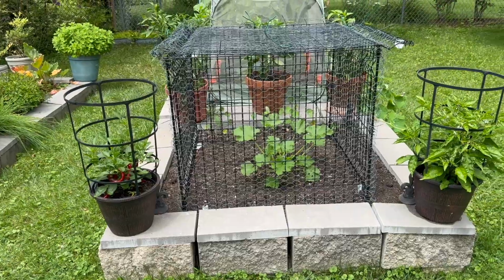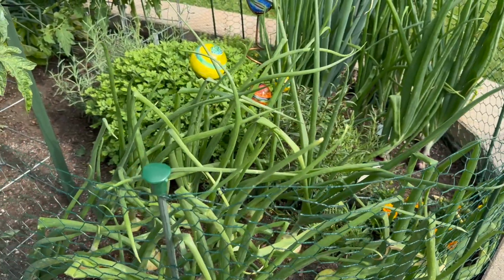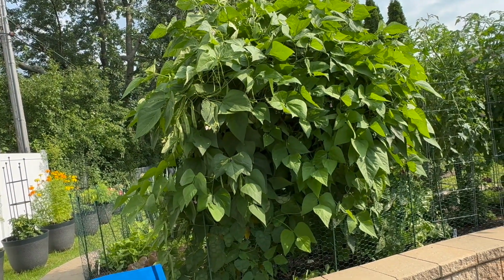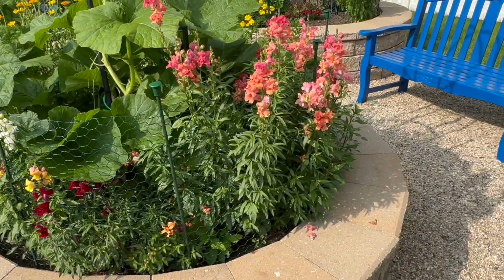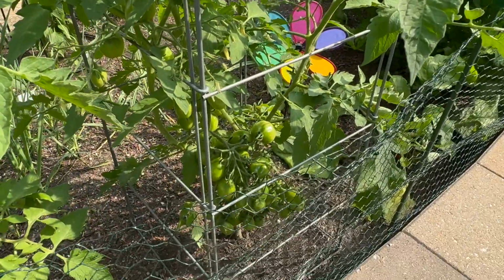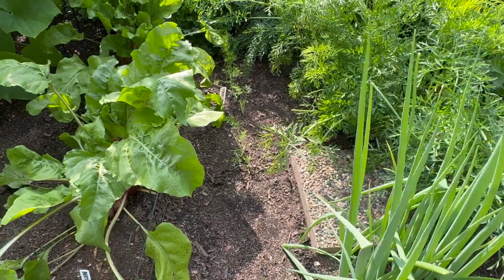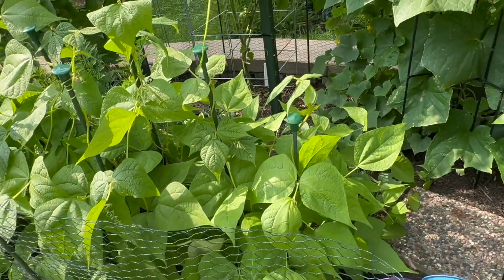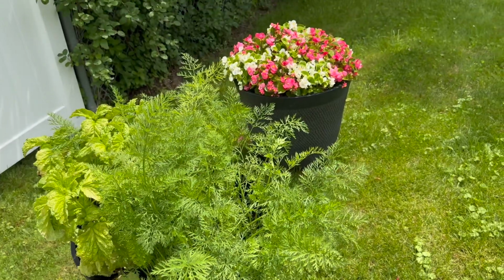July Full Garden Tour - Episode 24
In this episode you will see a full tour of my garden Chicagoland polyculture garden in mid-July.  The veggies are coming on strong now and the harvests are daily.